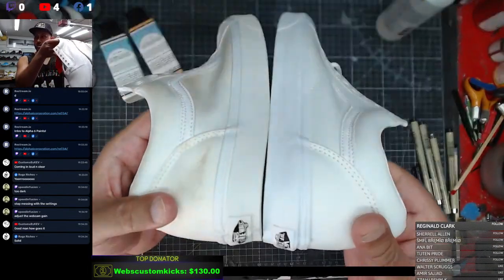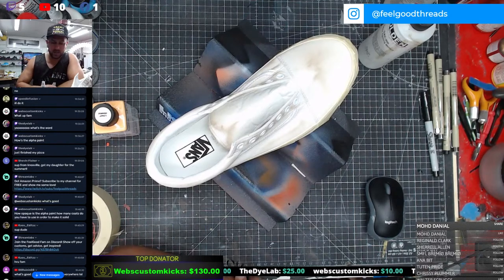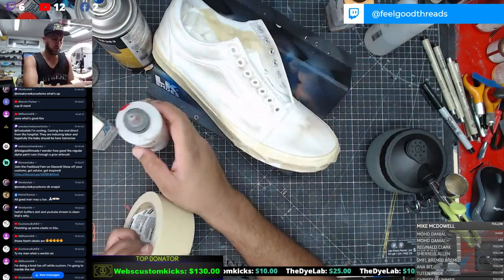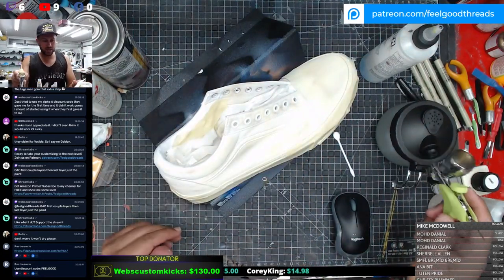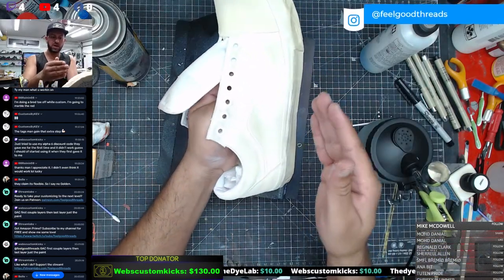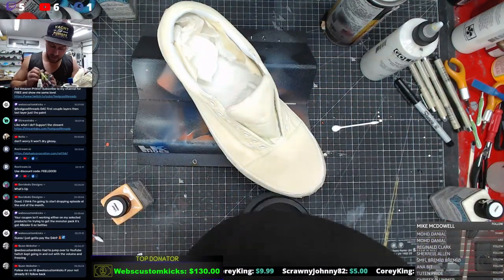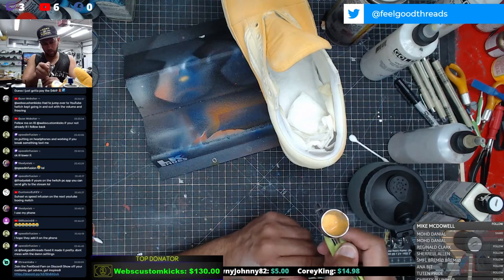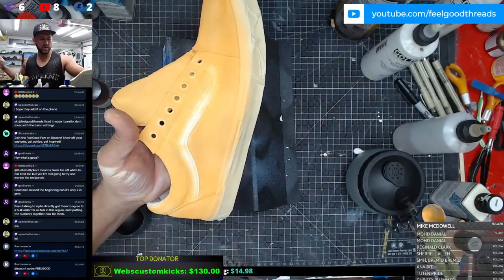Airbrushing Alpha 6 Corporation Paint!!!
Get the Brushes:
Princeton 12/0 Angular Shader Detail Brush
Princeton Brushes

Get the Airbrush:
Iwata Airbrush
Iwata Compressor

Breaking out the airbrushes and a new set of paints!